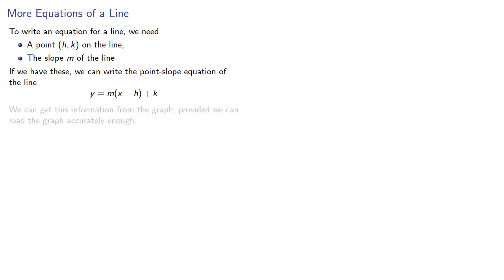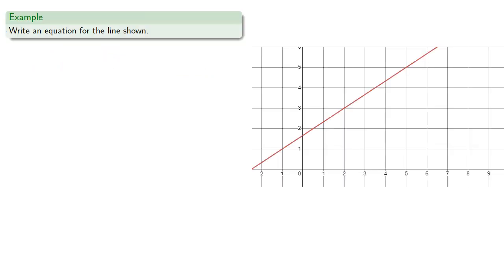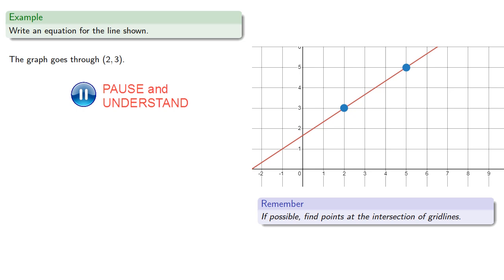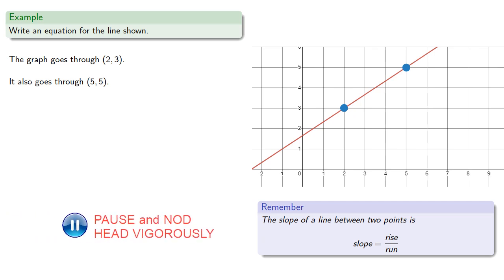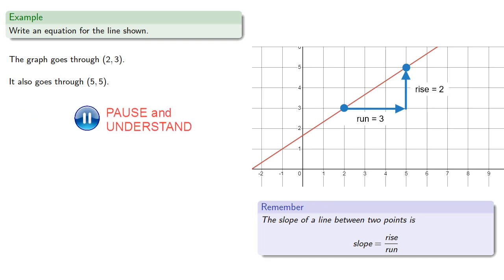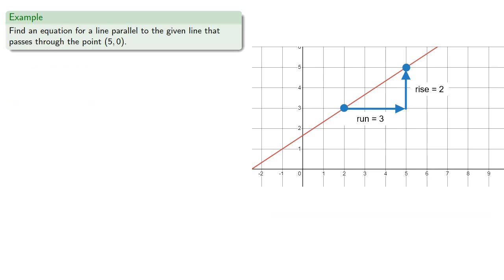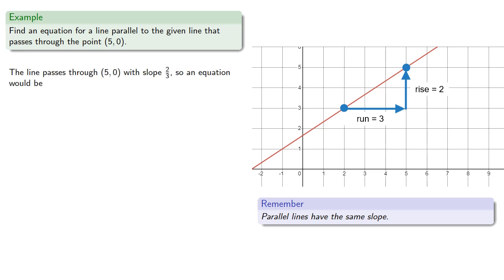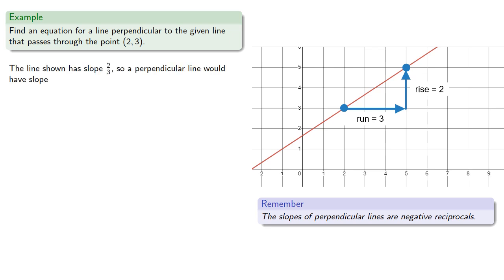Equations of Lines from Graphs